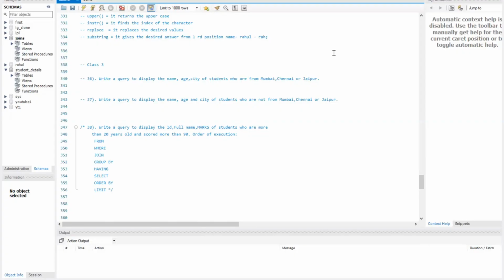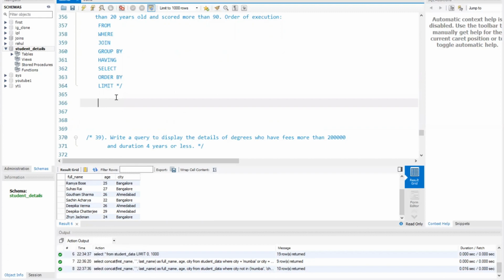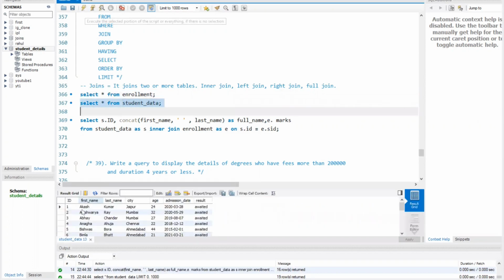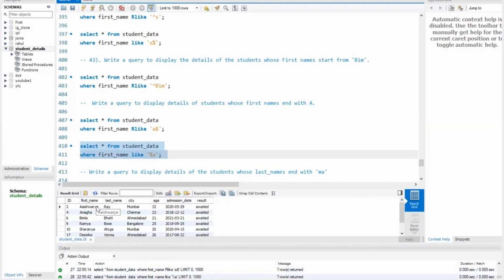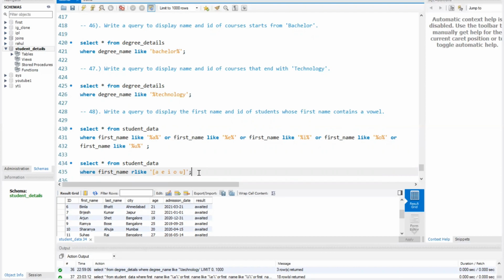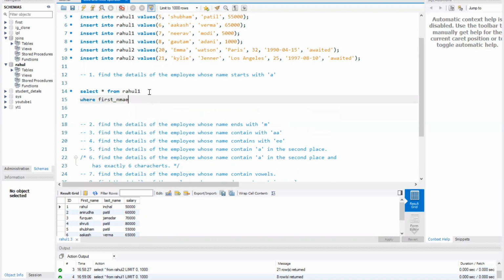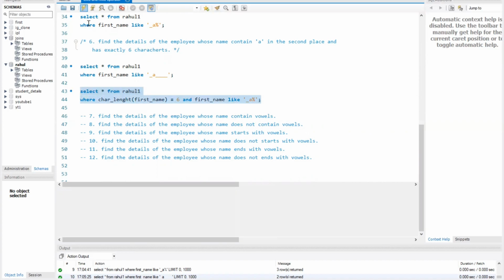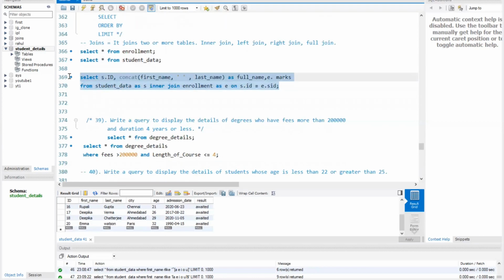SQL for absolute beginner || Part 3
0:00 Introduction
03:38 36). Write a query to display the name, age, and city of students who are from Mumbai,
                    Chennai, or Jaipur.
05:31 37). Write a query to display the name, age, and city of students who are not from Mumbai,
                   Chennai, or Jaipur.
06:18 38). Write a query to display the Id, Full name, and MARKS of students who are more
                     than 20 years old and scored more than 90. Order of execution:
                      FROM
                      WHERE
                      JOIN
                      GROUP BY
                       HAVING
                       SELECT
                      ORDER BY
                       LIMIT
13:36 39). Write a query to display the details of degrees that have fees of more than 200000
                   and a  duration of 4 years or less.
14:53 40). Write a query to display the details of students whose age is less than 22 or greater
                    than 25.
15:40 41). Write a query to display the details of students whose age is between 22 and 25
                  in descending order of first name.
16:25 42). Write a query to display details of students whose first names start with S.
18:28 43). Write a query to display the details of the students whose First names start with 'Bim'.
18:52 44). Write a query to display details of students whose first names end with A.
21:24 45). Write a query to display details of the students whose last_names end with 'ma'
22:03 46). Write a query to display the name and id of courses starting from 'Bachelor'.
23:04 47.) Write a query to display the name and id of courses that end with 'Technology'.
23:35 48). Write a query to display the first name and id of students whose first name contains a
                   vowel.
26:28 49). Write a query to display the name and id of students whose first name does
                   not contain vowels.
28:05 50). Write a query to display the details of students whose name starts with a vowel.
30:48 51). Write a query to display the details of students whose name ends with a vowel.